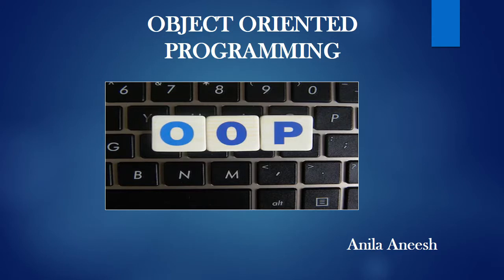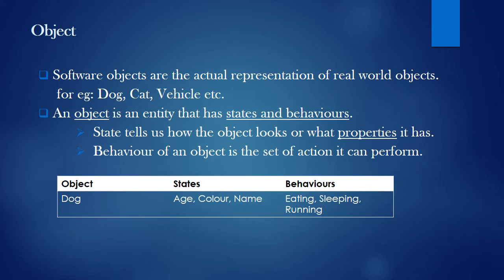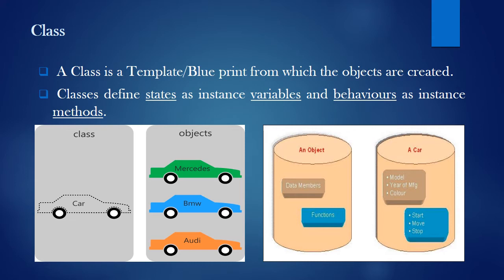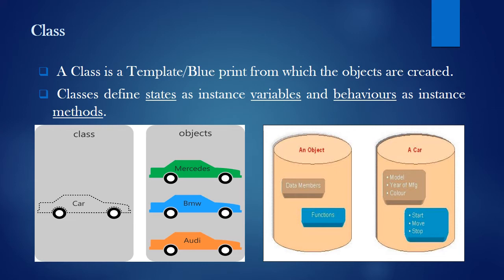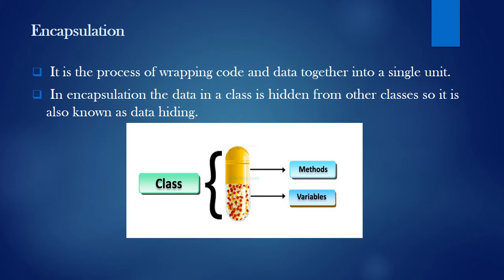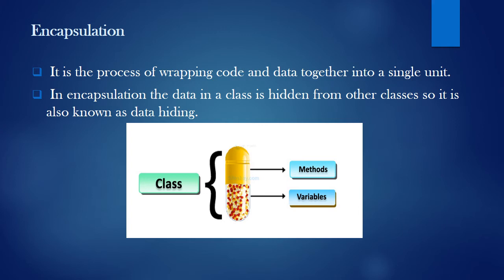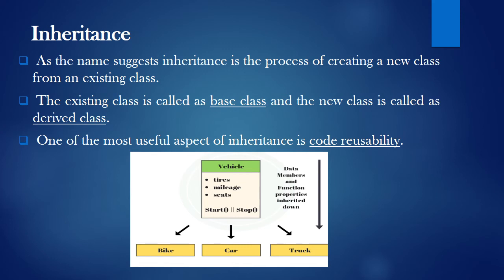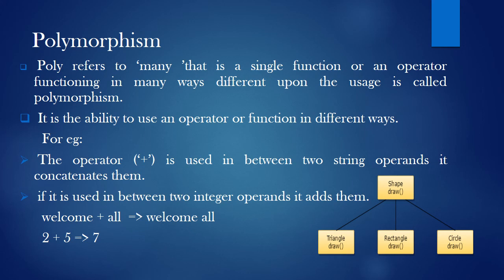Basics of OOP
Learn Quickly..OOP features in simple way.